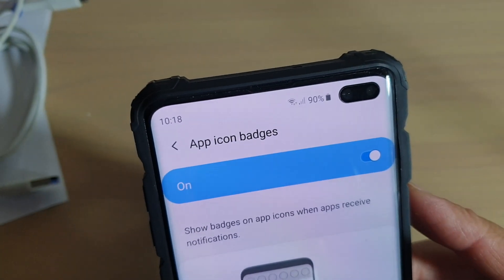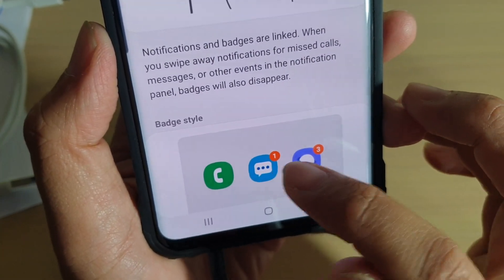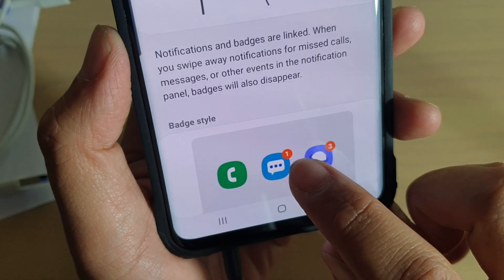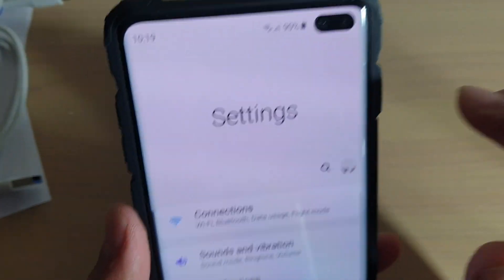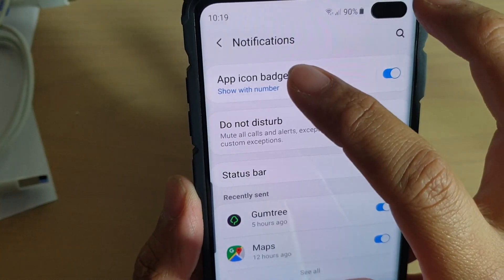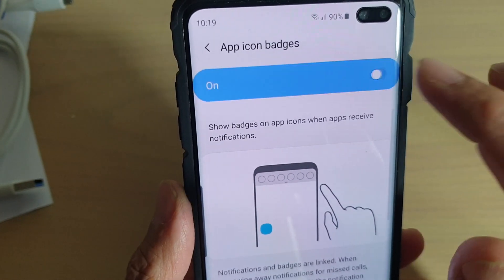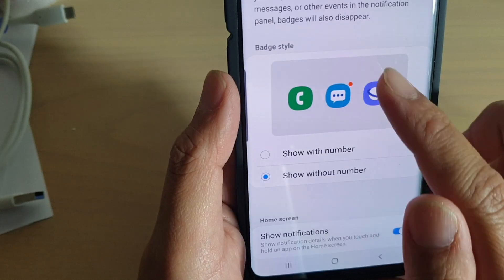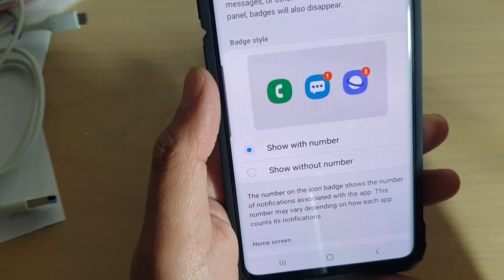Galaxy S10 / S10+: How to Enable / Disable App Icon Badges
Learn how you can enable or disable App Icon Badges on Samsung Galaxy S10 / S10+ / S10e.